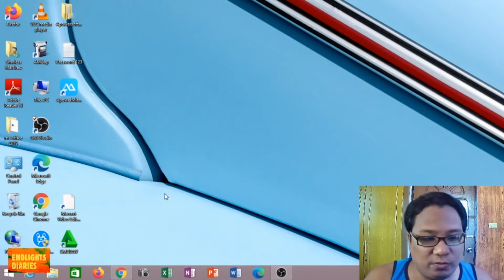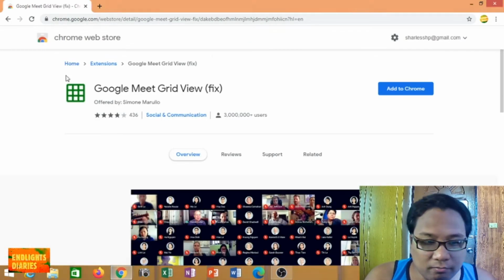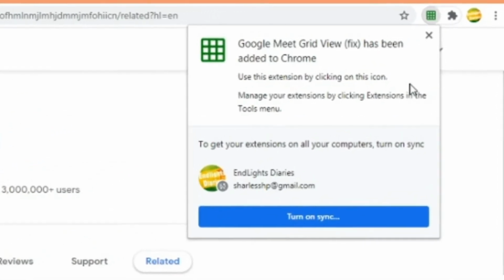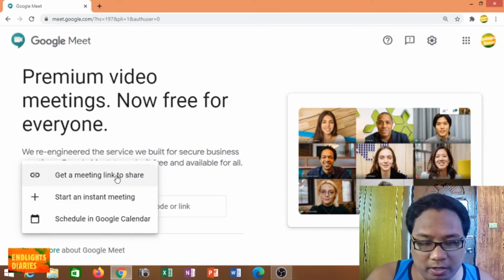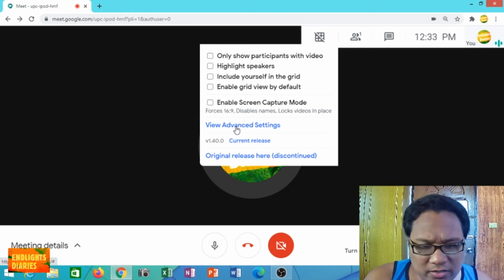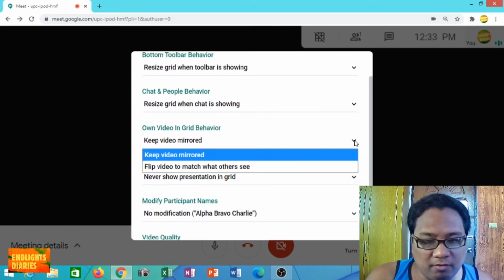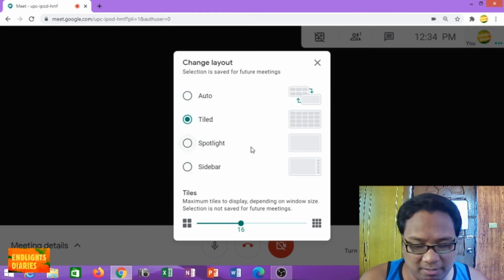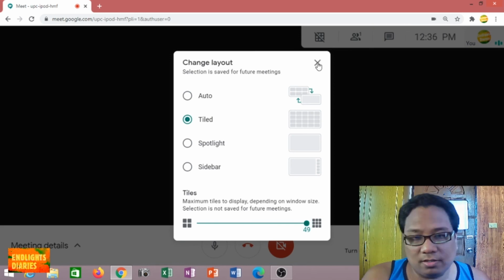How to View ALL PARTICIPANTS in Google Meeting While Presenting I EndLights Diaries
How to View ALL PARTICIPANTS in Google Meeting While Presenting l EndLights Diaries

Google Meet users are having a problem when it comes to viewing more than twenty participants on screen especially during a presentation. As a teacher, we need to monitor and see to it that all our students or all the participants are visible during our presentation.

We just need to download a google chrome extension called Google Meet Grid View Fix. SImply add it as an extension and thats it. It will automatically appear in your google meet settings. Just click the grid icon and do the configuration.